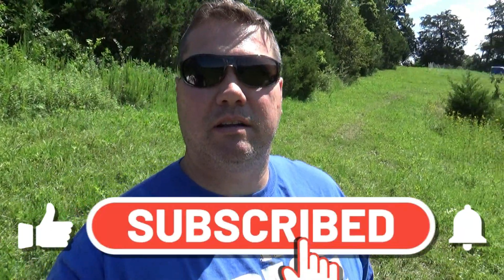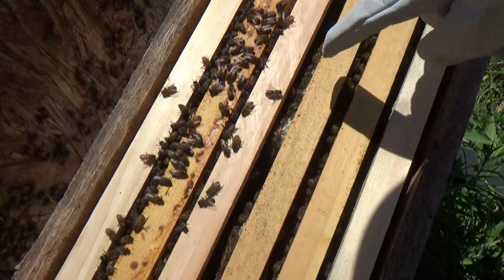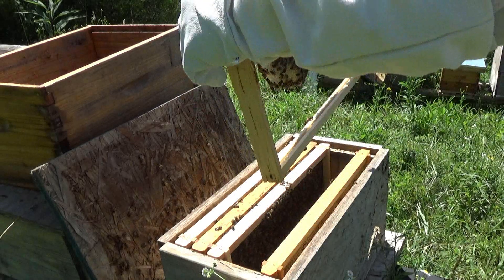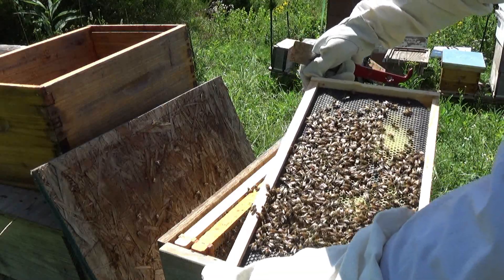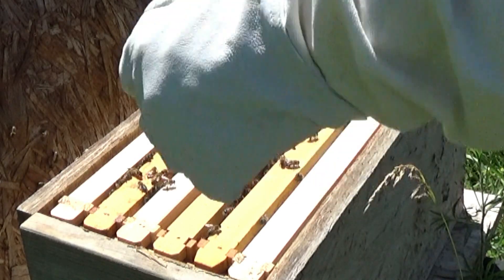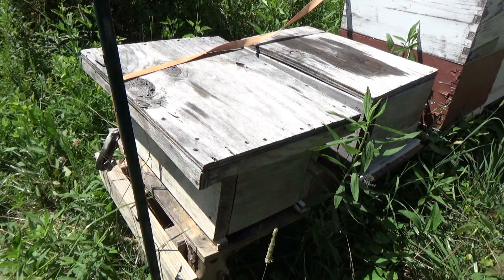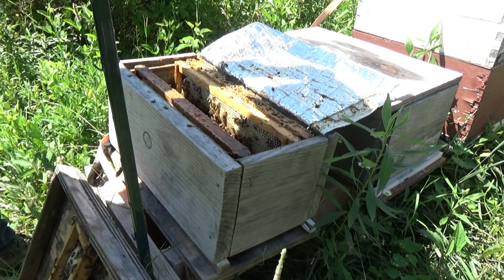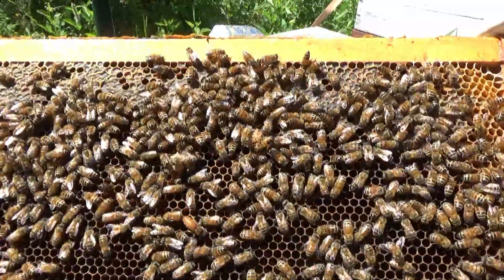How long do you give a honeybee queen to mate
I had three grafted queens off on their mating flights in June. One came back within a week and was already laying. The other two, I had no signs of the past two weeks of checking after I saw the hatched queen cells.